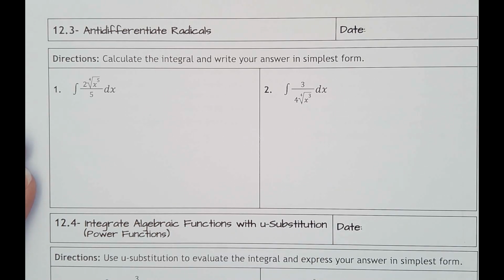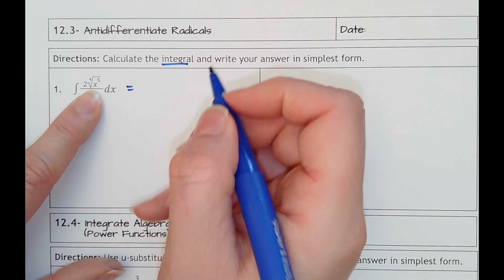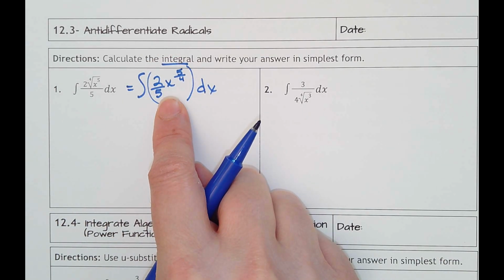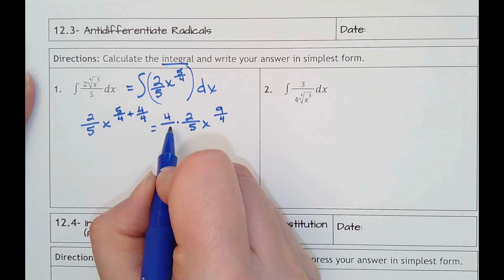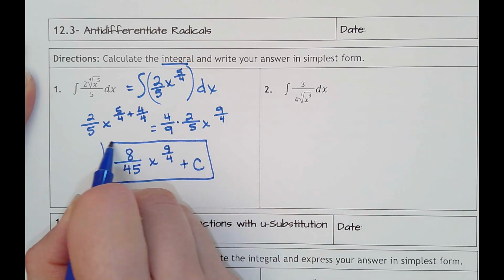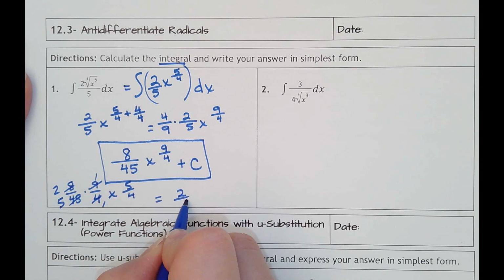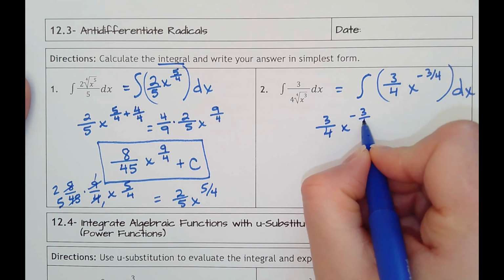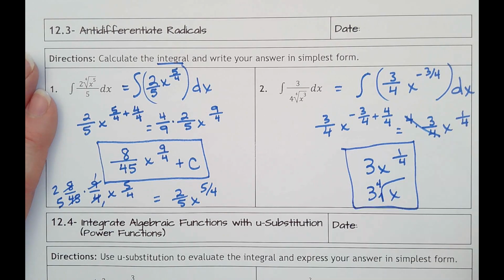12.3- Antidifferentiate Radicals